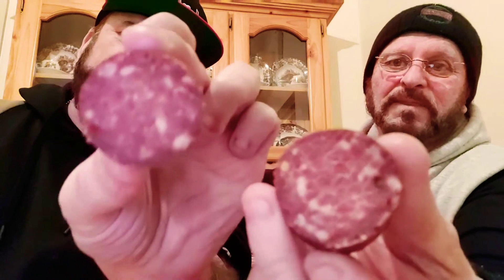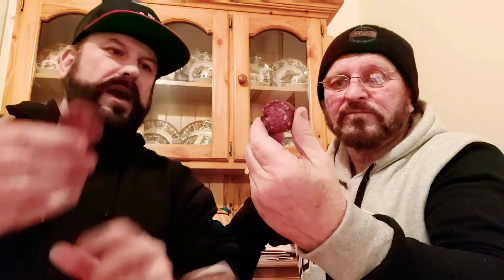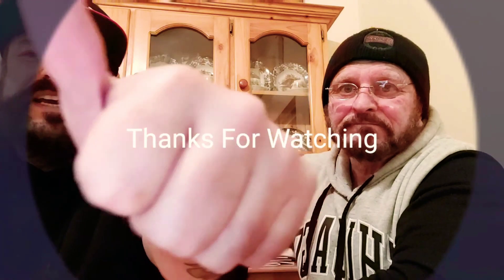The chili review - Warren's Chili Roo and Pork Pepperoni 🔥